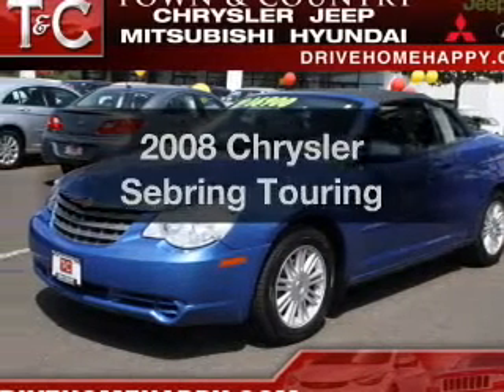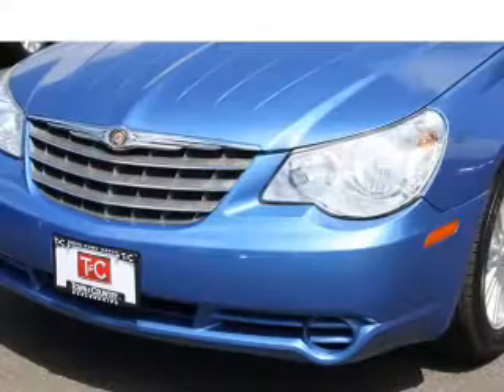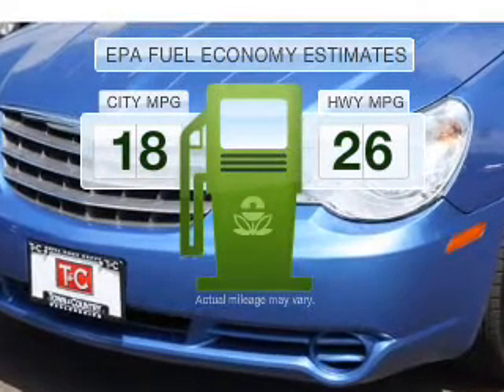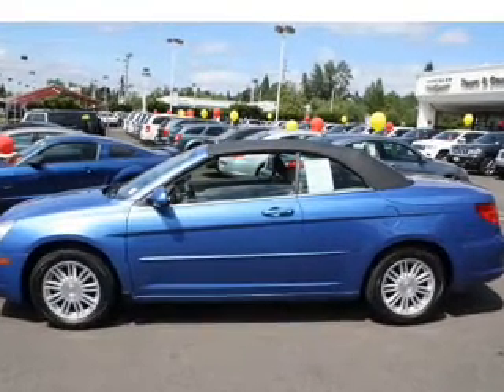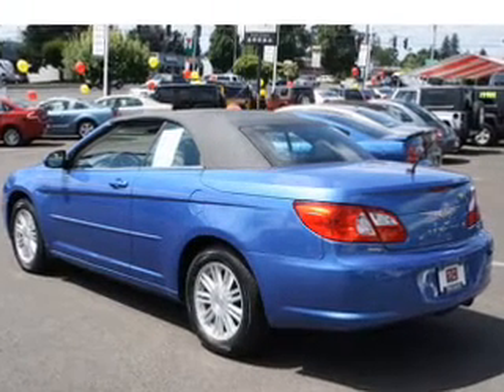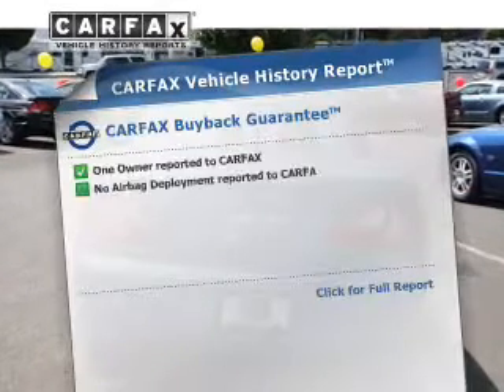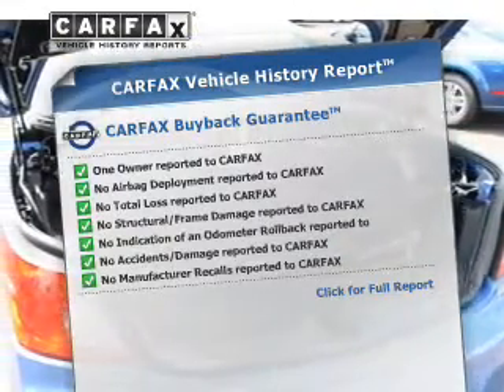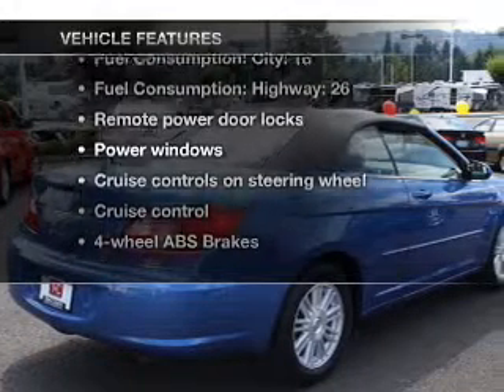2008 Chrysler Sebring - Milwaukie OR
Year: 2008
Make: Chrysler
Model: Sebring
Trim: Touring
Engine: 2.7 liter 6 cylinder 24 valve
Transmission: 4-Speed Automatic
Color: Clearwater Blue Pearlcoat
Mileage: 32150
Address:
16800 SE McLoughlin Blvd.